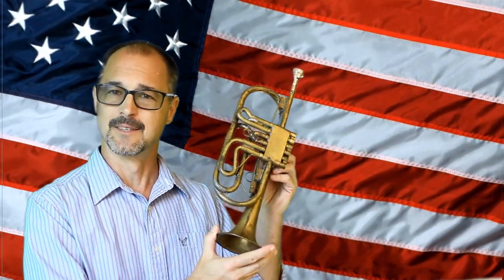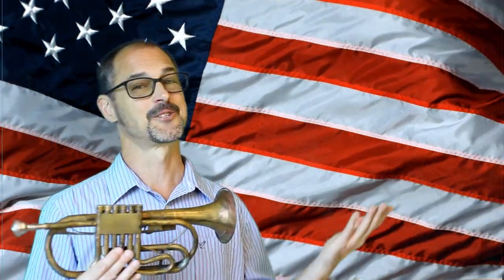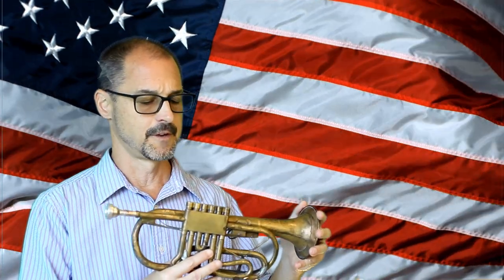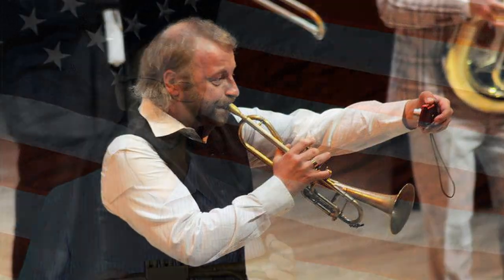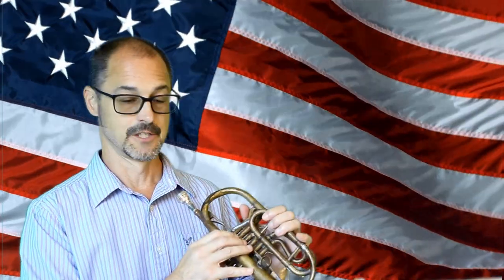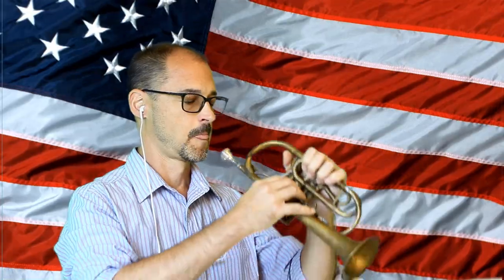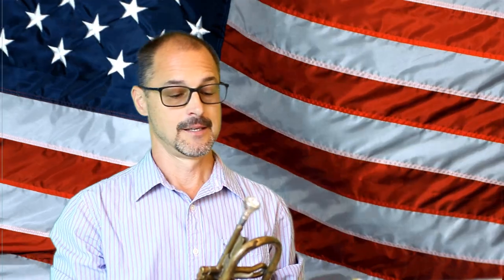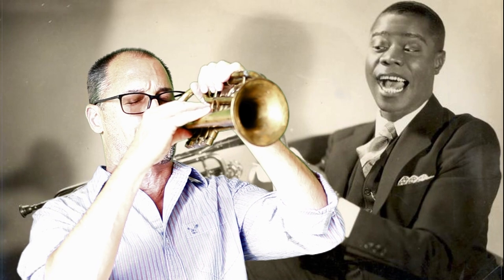Richardson & Co. Post Horn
Still using Pinnacle Studio and still get frustrated – sorry for the lousy Chroma Key.
Anyway, bought this 1850’s post horn at Zaza’s Antique Emporium.  Who knew!